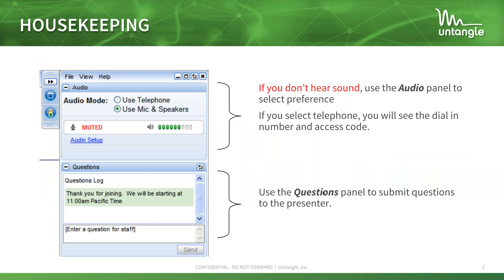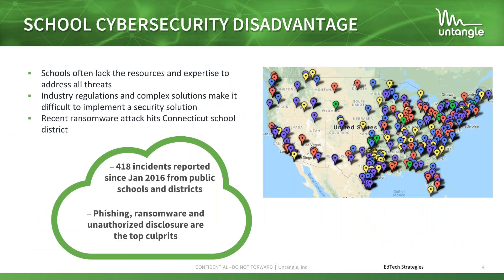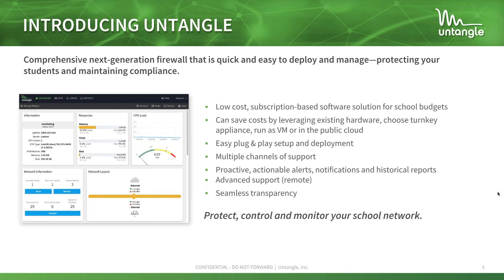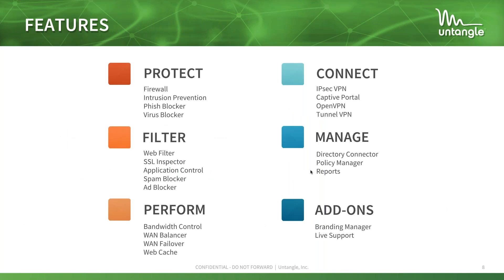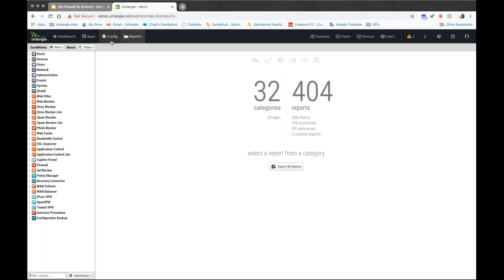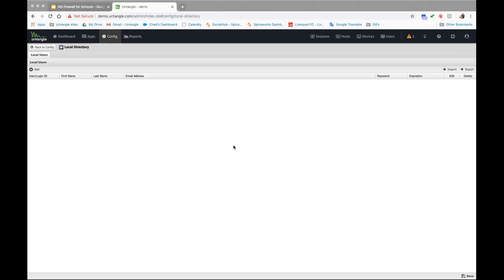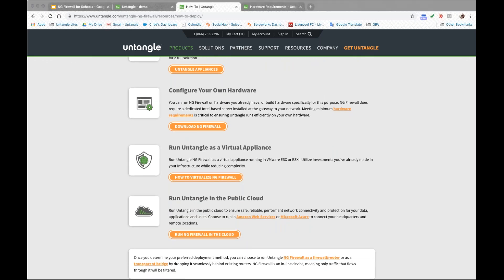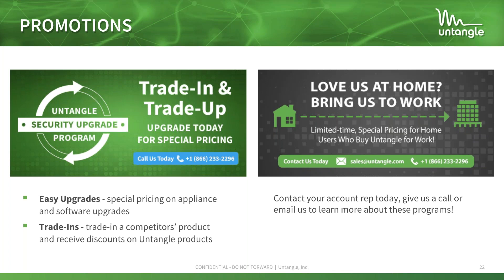Untangle 101: NG Firewall for Schools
School networks are expected to do a lot of things… protect students from inappropriate web content, provide teachers access to educational curriculum, monitor all devices on the network, all while maintaining quality of service. IT administrators know that legacy web filter solutions don’t solve these problems. Add to that, the complexity of protecting students from threats and blocking inappropriate content, schools must proactively maintain CIPA compliance in order to receive E-Rate funding each year.

Join us for the Untangle 101 Webinar: NG Firewall for Schools and learn how Untangle’s all-in-one solution solves schools’ network problems.

You’ll learn:
- Challenges schools face to maintain CIPA Compliance and receive E-Rate funding
- How a Next Generation Web Filter helps school networks meet the technology demands of the 21st century
- SSL Inspection decrypts HTTPS traffic so nothing hides from your policy rules
- Policy Manager allows IT administrators to create separate group policies for teachers, students, classrooms, and administrators by time, day and more
- How to manage devices with MDM tools and VPN policies
Protection at the gateway with Spam Blocker, Virus Blocker and Phish Blocker
- Application Control enables you to block or flag specific apps
Bandwidth Control optimizes access for critical online testing, tools and content
- Answer any questions

Plus, get a demonstration of the popular NG Firewall applications that are used in schools: Web Filter, SSL Inspector, Policy Manager, Application Control and Bandwidth Control